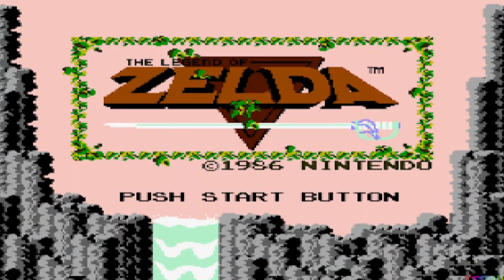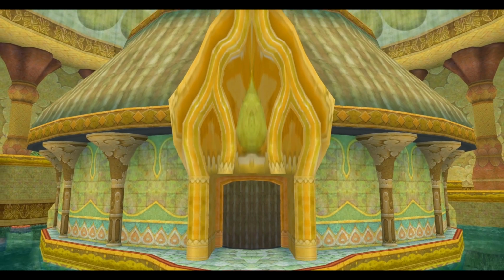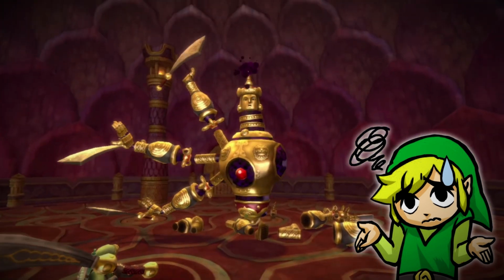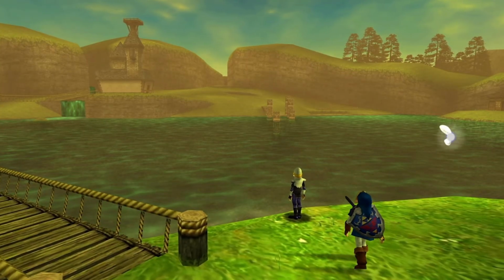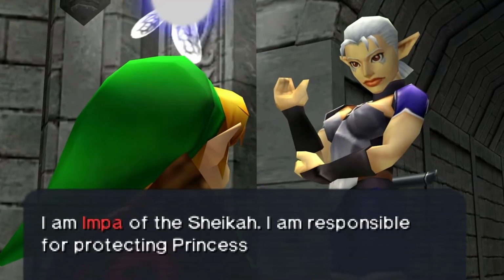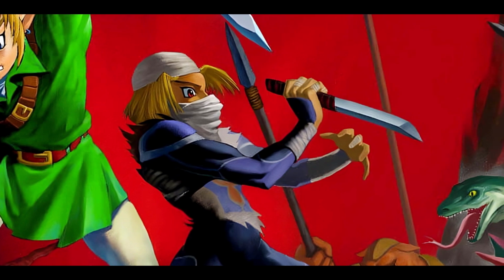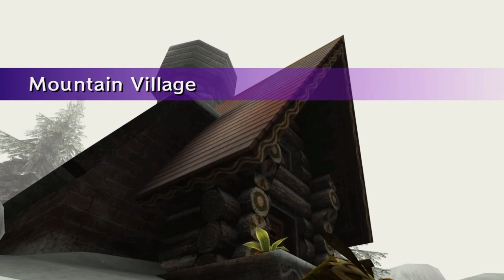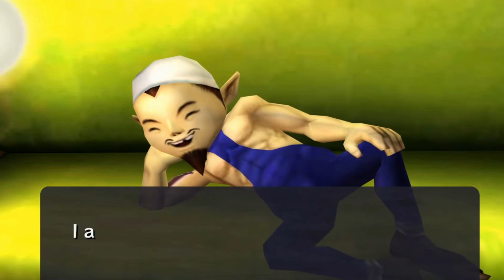Ten OBSCURE Zelda Swords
Not every blade in Zelda is quite as iconic as the legendary Master Sword... How many of these do you recognize? Let us know your favorite of Zelda's historic arsenal in the comments below!

⫸ Credits: Self-Sourced Footage via NoClip Website, Archive 64 or Self Source for Gameplay.

Discord: Make some noise if y'all want one!

Rated N is a collaborative YouTube Channel between 3 Friends: Caleb, Andy, and Anthony. Our M.O is Nintendo... WITH A TWIST. We aim to provide unique & interesting content related not only to The Legend of Zelda, but also the wider Gaming-Sphere as well. Although we have many similarities and agree on many things, we also aim to shine a light on our differences in opinion as well, and provide a unique spin that only a Trio of Creators under 1 banner, could achieve.

Introduction: (0:00)
Koloktos: (1:09)
Ghirahim: (2:00)
Scervo: (3:08)
Impa: (4:21)
Ganondorf: (5:21)
Intermission: (6:25)
Razor Sword: (6:45)
Shad: (8:00)
Stallord: (9:07)
Zelda: (10:20)
Puppet Zelda: (11:26)
Closing Thoughts and Outro: (12:39)